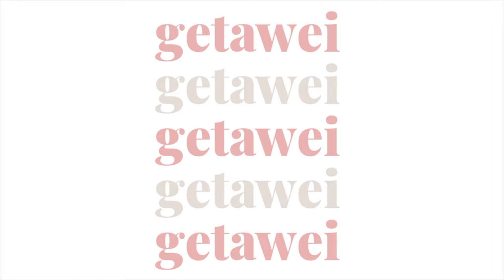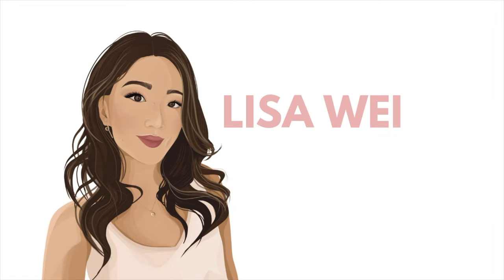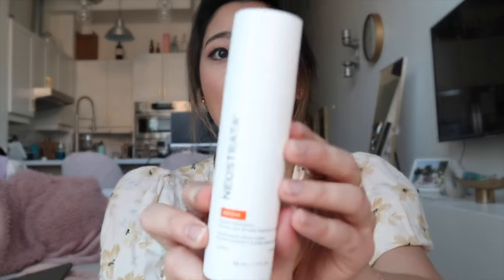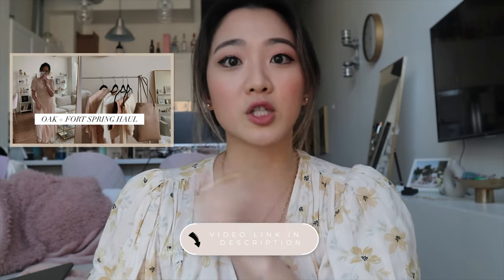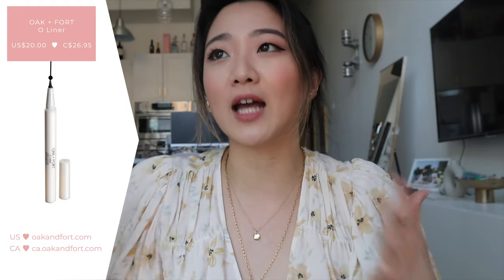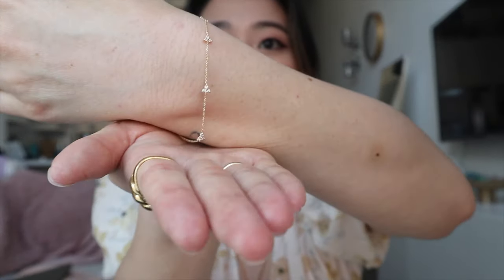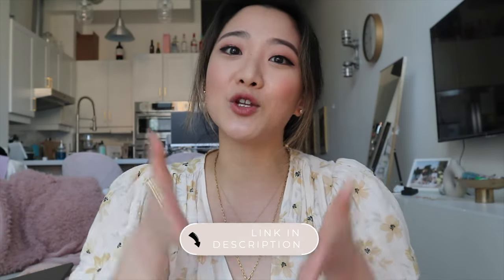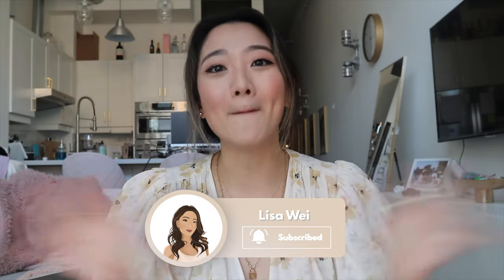MAY 2020 FAVOURITES: Mejuri, Oak and Fort, Neostrata, Muji, Meditation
Hi everyone!!

I delayed posting this last week because I really wanted to focus on the BLM messages and information I've been providing on Instagram. If you haven't checked it out already, I have left a TON of resources on my story highlight!!

PRODUCTS MENTIONED

Chloe Ting Workouts: @Chloe Ting

Love,
Lisa

INTRO DRAWING CREDIT:
Helen's Etsy
Helen's Instagram: @helenzdesigns

***DISCOUNTS & HOOKUPS ;)***

$50 OFF ENDY MATTRESS WITH CODE:
WEI50

Code: GETAWEI10

Code: getawei

MY MUST-HAVE AMAZON ITEMS: